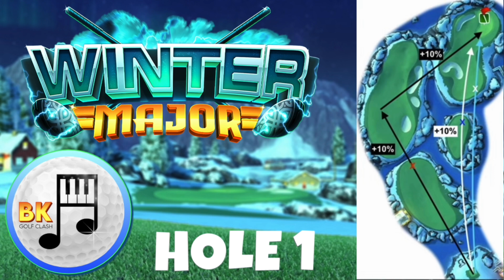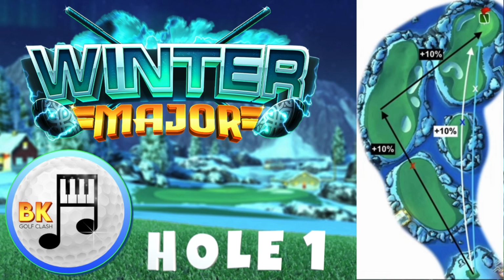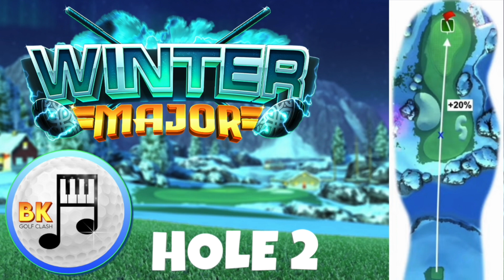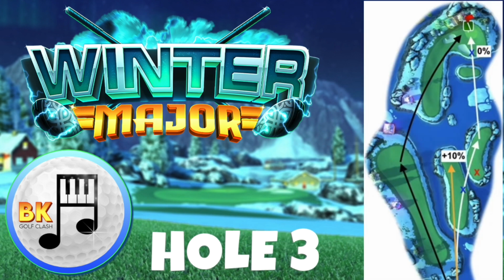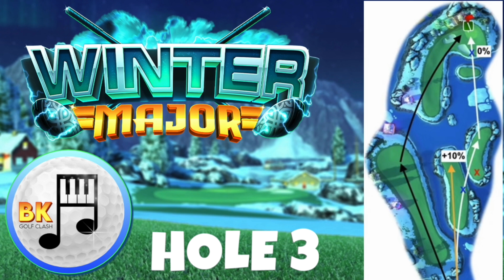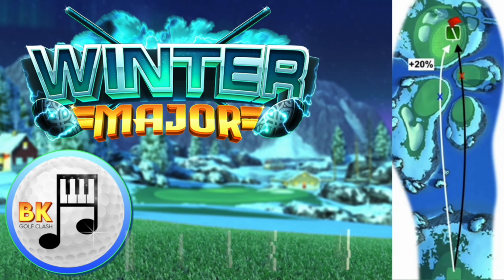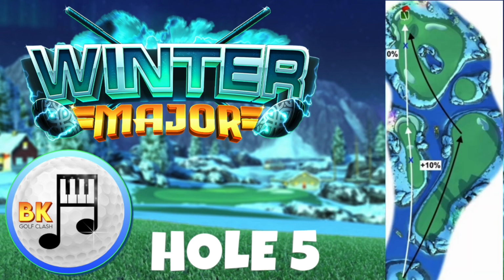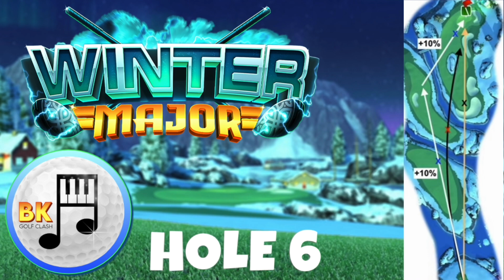Winter Major 2022 Tournament Guide | All Divisions | Nordic Fjords | Golf Clash Tips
Walk-through of all 9 holes in the upcoming WINTER MAJOR 2022 Tournament in Golf Clash.  I look at lots of different routes for all of the holes, including suggestions on elevations for all divisions.  We are playing a full 9 of the Nordic Fjords course.

TIME STAMPS

00:00 INTRO
01:00 HOLE 1
03:06 HOLE 2
04:16 HOLE 3
05:55 HOLE 4
07:18 HOLE 5
09:02 HOLE 6
10:29 HOLE 7
11:38 HOLE 8
13:25 HOLE 9

🌐 COMMUNITY SUPPORT? 🌐

QUICK LINKS